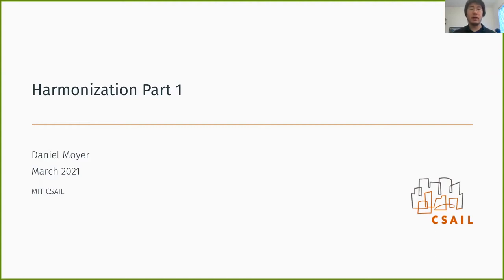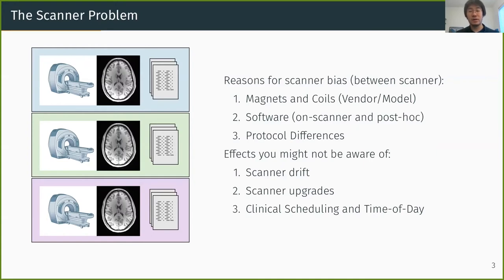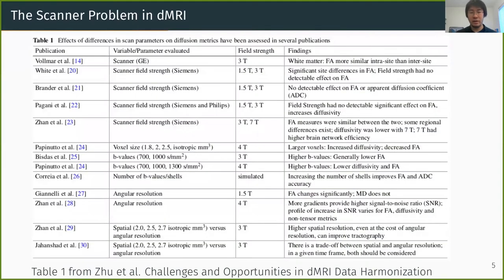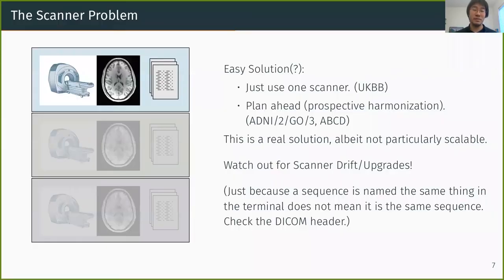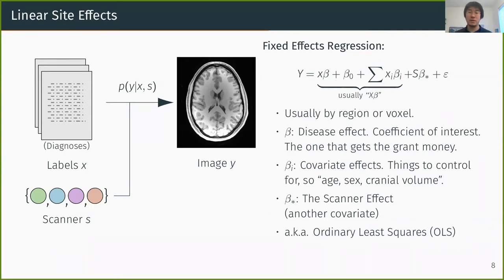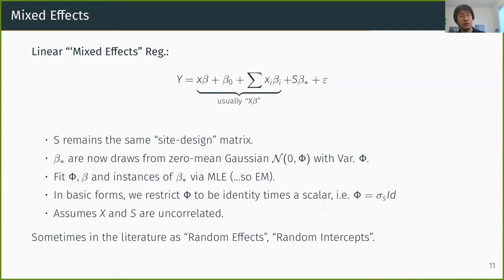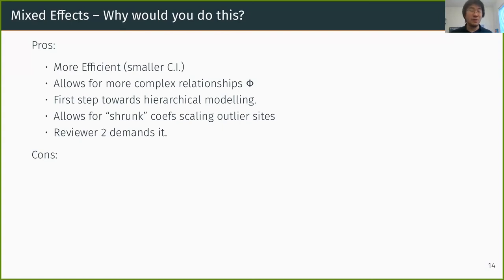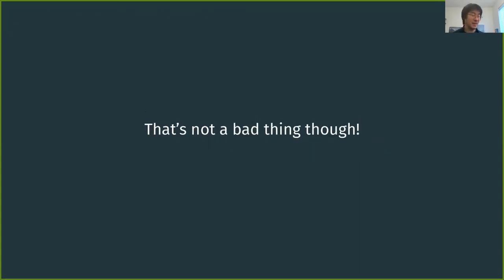Data harmonization Part 1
Presented by Daniel Moyer